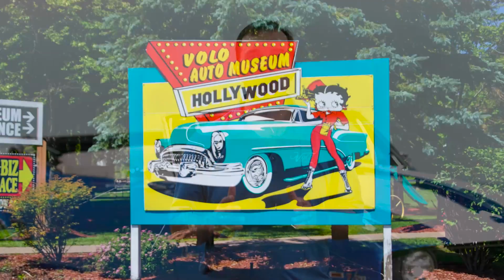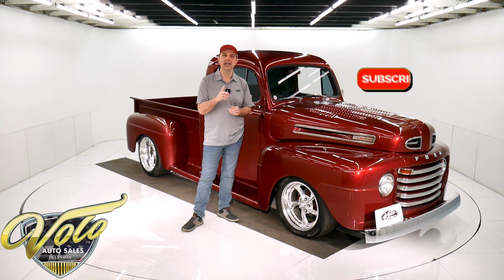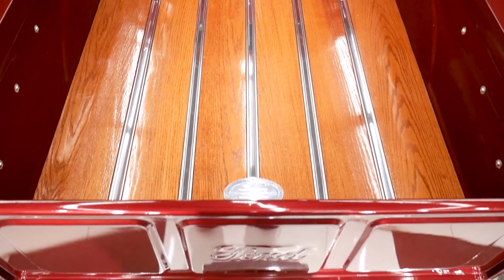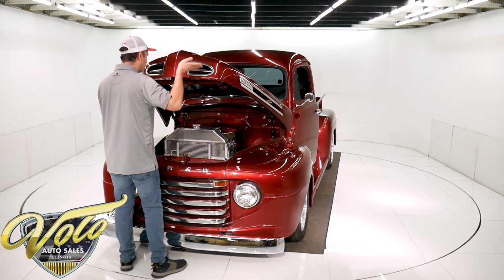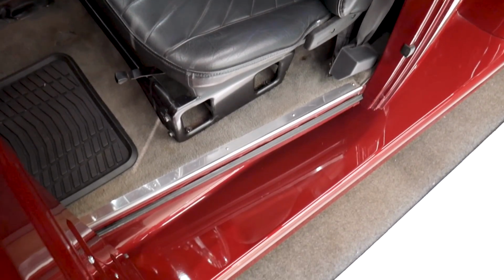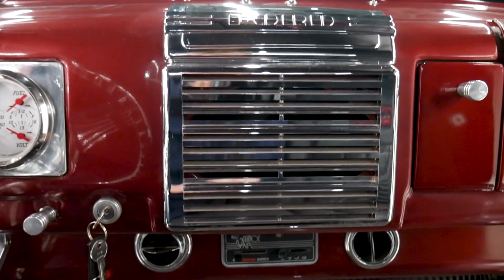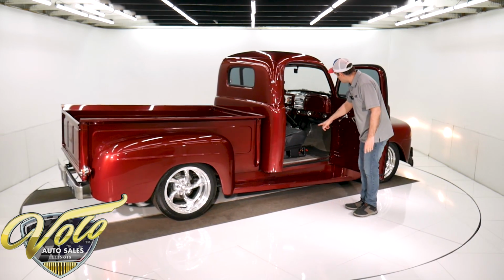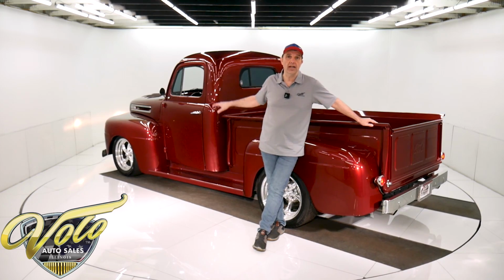1950 Ford F1 for sale at Volo Auto Museum (V18912)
We just acquired 4 vehicles from an 80 car collection in Texas, this is one of them. Beautiful truck with great features!

EXTERIOR: Great stance, color is gorgeous in the sun, the wheels glisten. Presents itself like a show car. All metal body and fenders, the hood is louvered. I didn't find any damage, bubbles or cracking. It is straight and fits nice. The paint is gorgeous. The metal flake sparkles, the clear coat is polished so slick it looks like you could dive right into it. All of the trim has been replaced. Up front it has a polished stainless grill, headlight bezels and trim on the sides of the hood. The  door handles are new. In back it has new original style tail lights, polished license plate frame. All new smoked glass. New rubber gaskets and weatherstrips. Those big Colorado Custom wheels are highly polished and have bevel cut spokes to really twinkle. Wrapped in Toyo performance tires, bigger in back. Front- 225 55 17, back- 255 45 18. Custom polished bumpers front and back.

INTERIOR: Inside the cab was completely painted like the same glossy burgundy color. It has a very comfortable seat with fold-down armrest and some custom embroidery. The dash is beautiful, all the chrome sparkles. Has a custom steering wheel and a polished tilt column. Nice looking white face gauges. The air conditioning controls and vents are neatly installed on a custom made panel below the dash. Has custom pedals and a Lokar emergency brake on the floor. The shifter is cool, looks like an old farm truck shifter, it even has a 3 speed ball. Actually it is easy to shift through all 6 speeds. It also includes retractable 3 point seat belts.

ENGINE COMPARTMENT: Chevy big block power. Has a great running 454, runs strong. Fires right up, idles perfect. Has  an Edelbrock carb on a polished intake, HEI ignition with neatly run wires. Long tube headers feed the exhaust. Great looking finned aluminum valve covers.  Upfront  it has polished pulleys, chrome alternator, chrome a/c compressor. An  aluminum radiator with electric fan and  polished overflow bottle keeps it running cool. It has power steering. The firewall, and engine are painted the color of the truck.